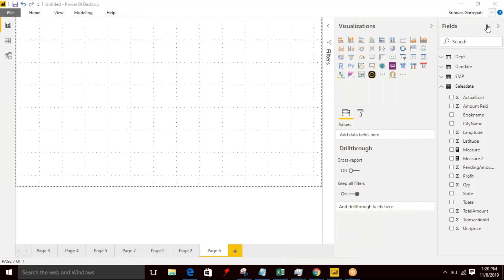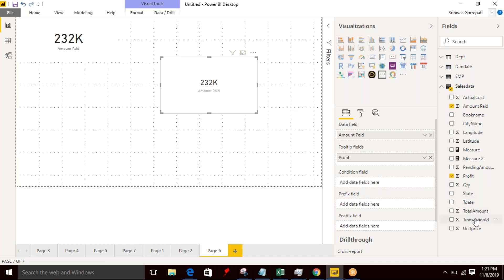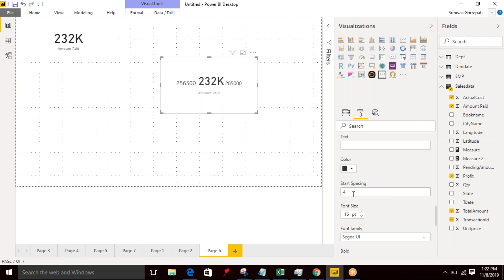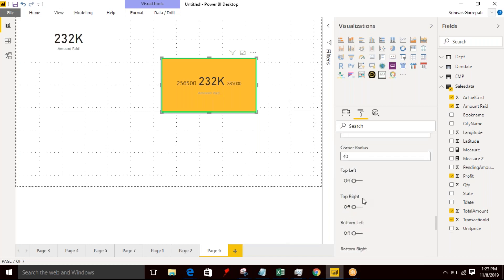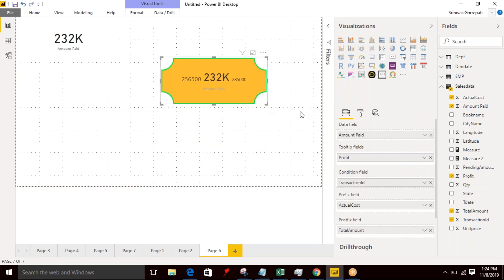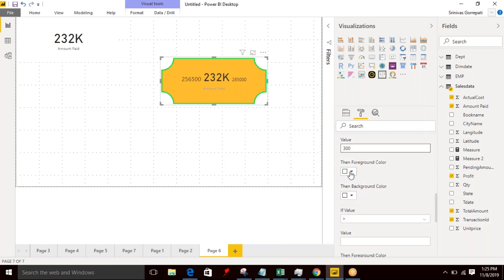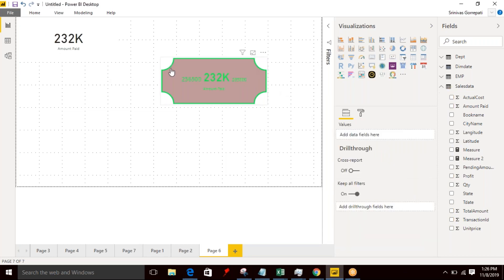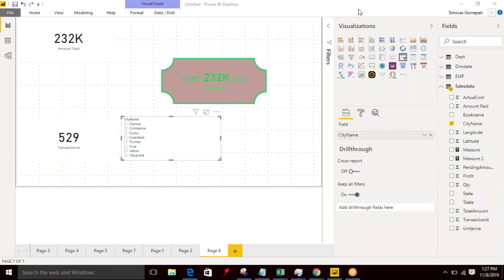Advanced card Visual in Power BI|Power BI Training |PowerBI Training by Srinivas Gorrepati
"Advanced card" is a custom visualization in Power BI , It has a capabilities to display

1) add values in prefix /postfix
2) conditional formatting to value/label and background
3)rounding the corners

capabilities than default Power BI Visual.

PowerBI Guru E Solutions Pvt Ltd(india)
Amaravati analytics Software services (UAE)
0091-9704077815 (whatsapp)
Consulting|Outsourcing|Training on Azure|Power Platform
Srinivas Gorrepati